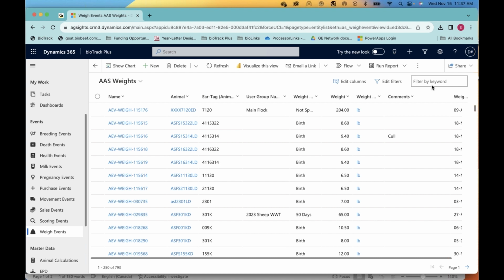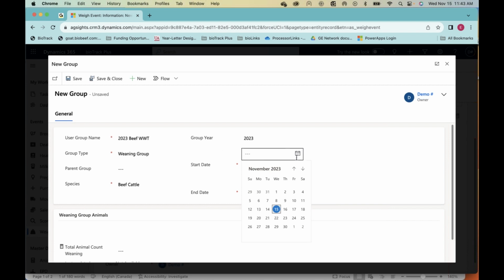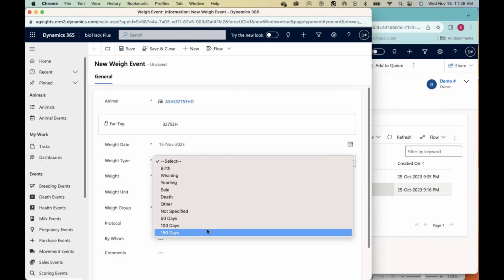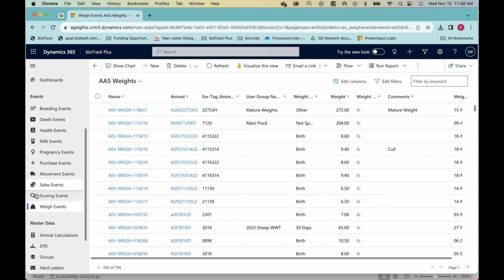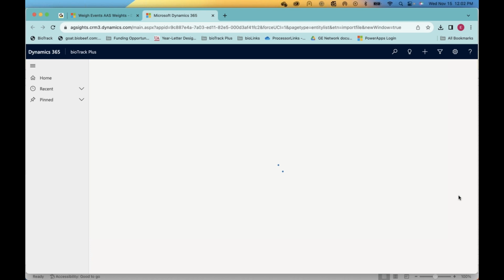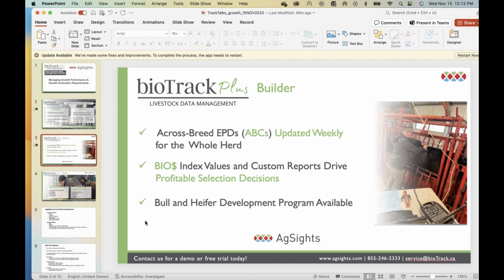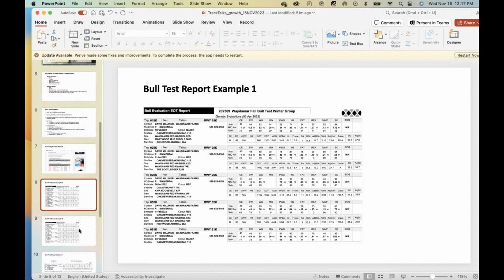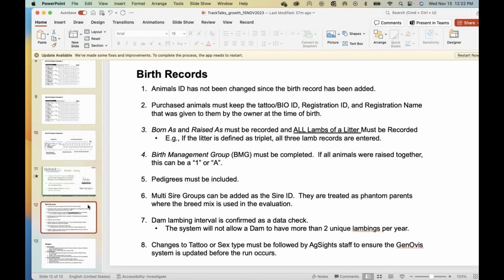Track Talks: Measuring Growth Performance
In this Track Talks Webinar, we discuss how to measure growth performance through bioTrack Plus, bull tests, and how to prepare for genetic evaluations.

TIMESTAMPS:
00:00 Introduction
00:38 Weight Events
05:48 Weight Events - Creating Weight Groups
07:03 Weight Events - Types of Weights
09:18 Weight Events - Adding Individual Weights
12:08 Weight Events - Importing Weights
24:18 Genetic Evaluations
37:00 Closing Remarks